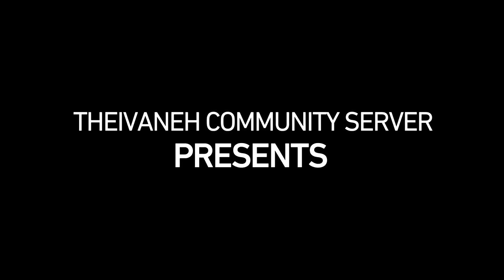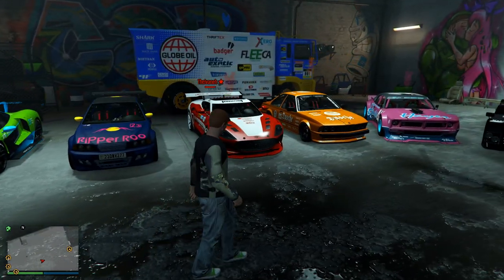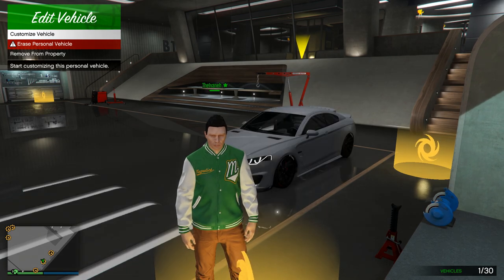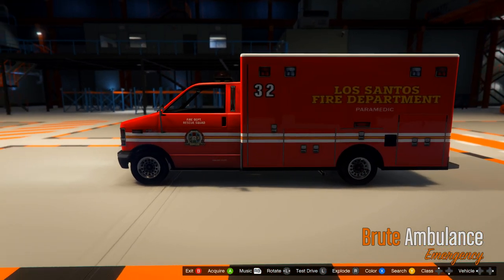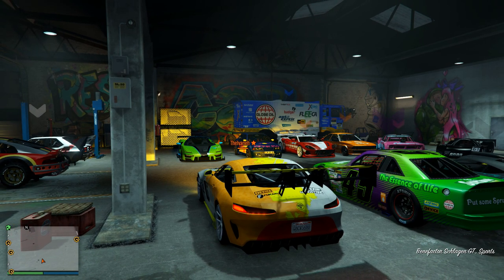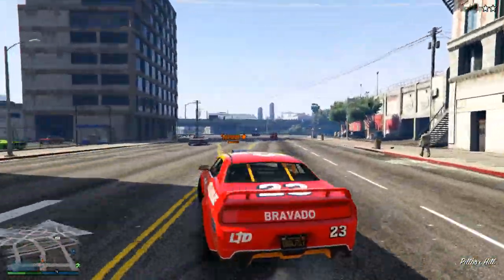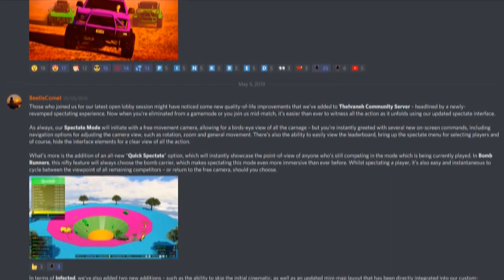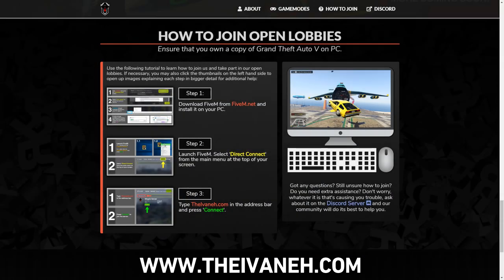THE FREE MODE EVOLUTION UPDATE – TheIvaneh Community Server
Establish a collection of the hottest automobiles to be found in Southern San Andreas and customize them to utter perfection at a variety of bespoke locations around Los Santos and Blaine County.

The Freemode Evolution Update for TheIvaneh Community Server has arrived, introducing a variety of highly-awaited features and improvements, including Properties for storing vehicles and aircraft, the Showroom for acquiring new rides, improved customization to truly personalize your cars, and the ability to Fast Travel instantly and seamlessly across the entire state.

» HOW TO JOIN OPEN LOBBIES:
• Prior to setting up FiveM, ensure that you own a copy of GTA V on PC.
and install it on your PC.
STEP 2: Launch FiveM. Select 'Play' from the main menu at the top of your screen.
STEP 3: Type 'TheIvaneh.com' in the address bar and press 'Connect'. You can also jump directly into the server through the following

• The Discord server allows us to play, chat and interact with you at all time. This is where our community comes together to connect and enjoy games. We also have a dedicated support section for anyone needing help with playing on the server.

is your all-in-one access to plenty more information about our community, the custom gamemodes and how they work, as well as in-depth tutorials to help you join our open lobbies faster and easier. Check it out now!